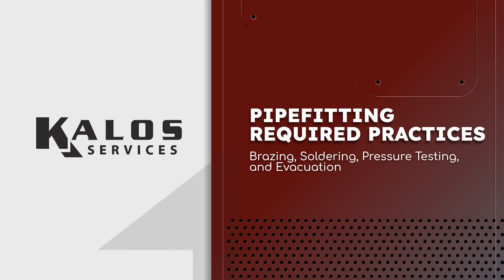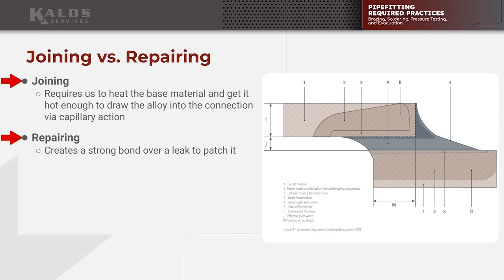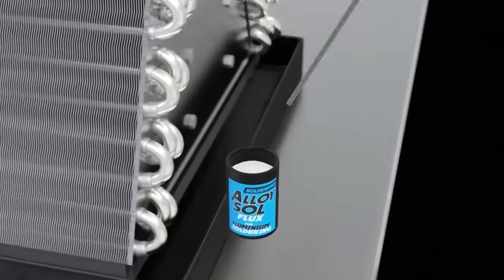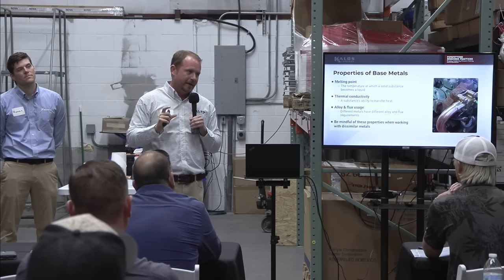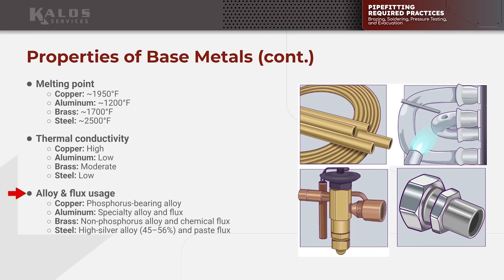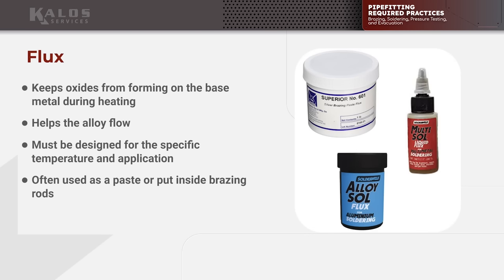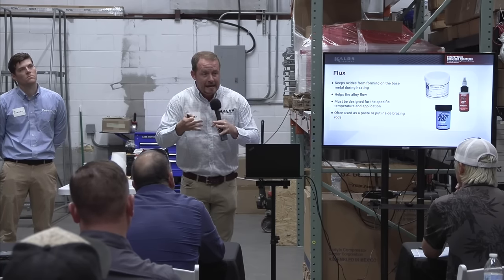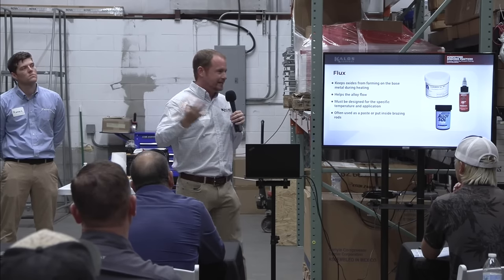Brazing Techniques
This video is a Kalos Services training class about basic Brazing Techniques. The class was primarily aimed at commercial pipefitters and is the first in a series of classes.

The words "brazing" and "soldering" are sometimes used interchangeably, but soldering really occurs at temperatures below 840 degrees Fahrenheit, and brazing occurs at temperatures above 840 degrees. We may end up brazing or soldering when joining or repairing metal tubing; to join metal tubing, we need to heat the base material to the point where it's hot enough to melt a brazing alloy and draw it into the joint via capillary action. Some technicians are afraid to burn through the pipe and end up not heating the joint enough to draw the alloy in, especially if they mistake cupric oxide formation for a burnt pipe. Repairing requires us to create strong bonds over leaks by patching them and requires a different technique from joining.

Copper-to-copper brazing is one of the most common and straightforward pipefitting tasks, as it uses a phosphorus-based alloy and does not require a separate flux. You cannot use phosphorus-bearing rods when brazing or soldering copper with dissimilar metals, as different base metals have different properties. Each metal will have different compatible alloys and fluxes, conductivity, and melting points. Copper has high thermal conductivity (relative to other metals) and a melting point of around 1950 degrees Fahrenheit.

Alloys are filler metals, and we want to pick ones that are appropriate for the base metal(s) and as ductile as possible; alloys with higher silver content tend to be more ductile than ones with lower silver content. Flux helps the alloy flow and also keeps oxides from forming on the base metal.

Oxides form on the base metal when oxygen combines with the base metal; in copper, temperatures above 900 degrees allow oxygen to combine with copper and form a black scaly substance called cupric oxide. These oxides make it difficult to create a good joint, and oxides inside the tubing can come off the tubing with POE oil, which makes the oxides clog filters and screens. Along with using an appropriate flux, purging the system with nitrogen before brazing and flowing nitrogen while brazing are the best practices to prevent oxides from forming in the tubing. Nitrogen displaces oxygen before brazing and keeps it out while you're brazing.

To be safe while brazing and soldering, we need to keep a fire extinguisher handy at all times, keep the work area clean, and wear proper PPE (including safety glasses of an appropriate shade). Oiling regulator threads can also increase the risk of combustion, and it should never be done.